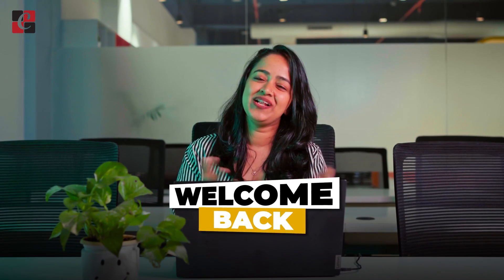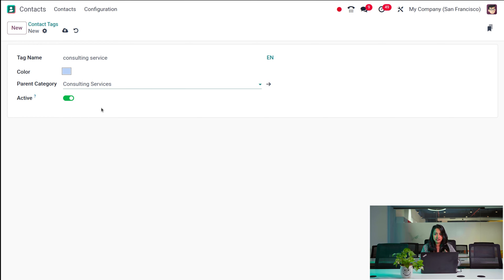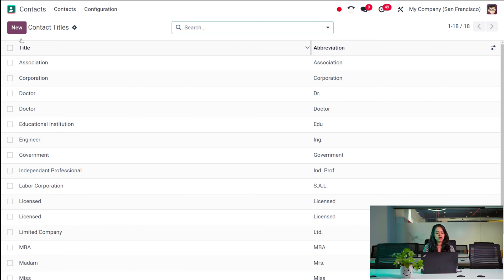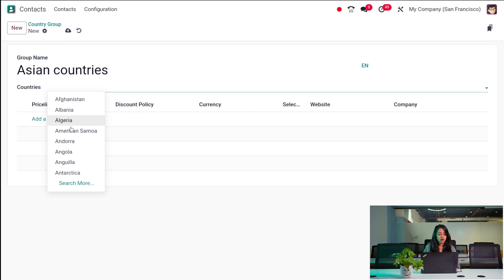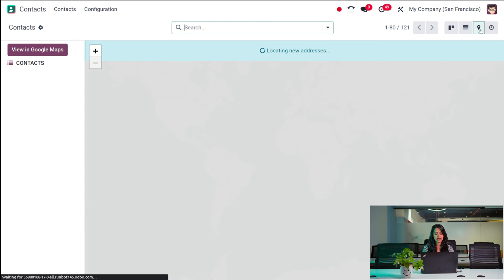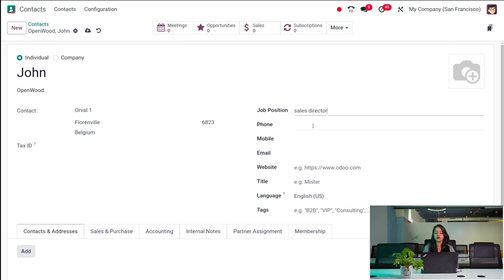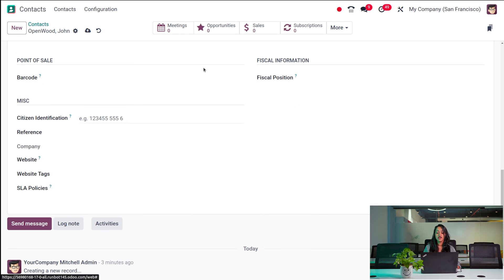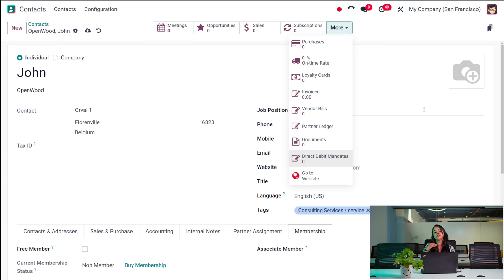Contacts Module in Odoo 17 | Complete Odoo 17 Contact App Demo | Odoo 17 Functional Tutorials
This module explains the Contacts module in Odoo 17.